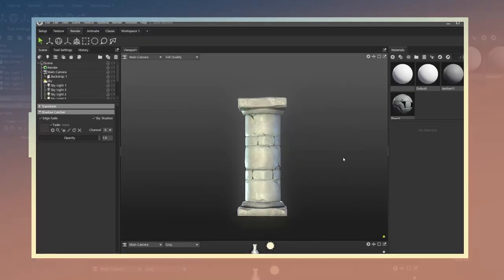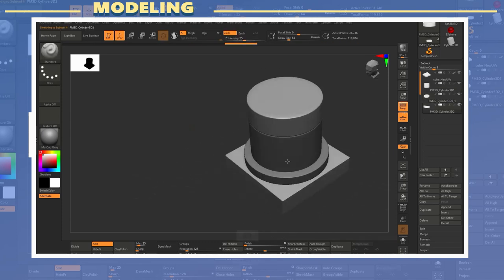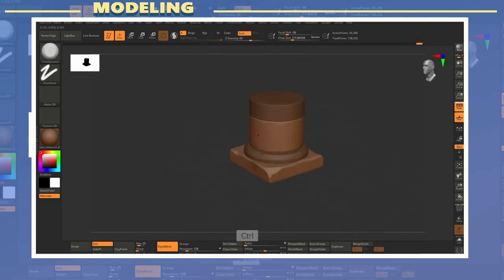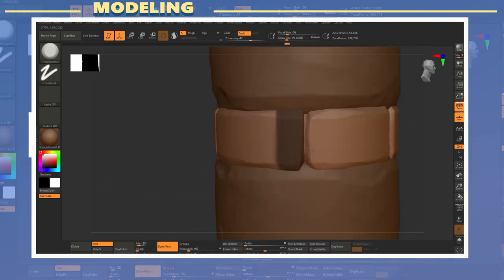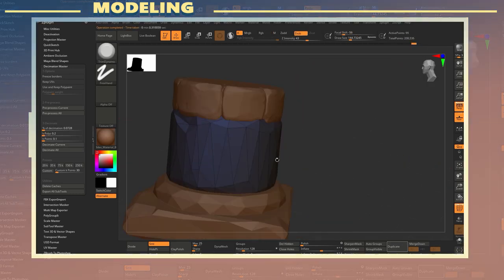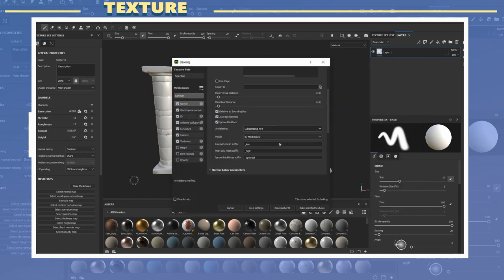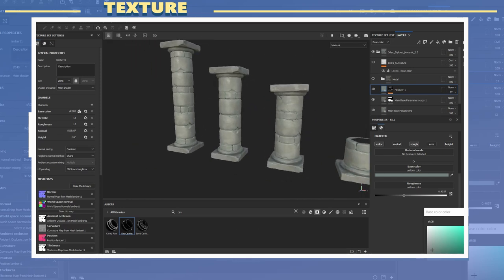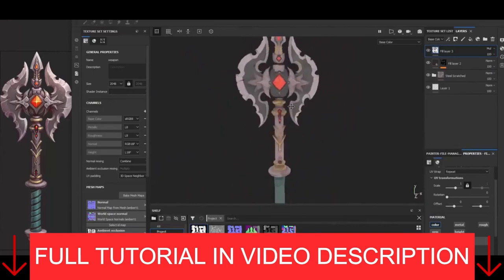How to make a modular stylized column 3D model - Video Breakdown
W- move
E- rotate
R- scale
1 - standard mode
2- subdivision mode with cage
3- subdivision mode
4- wireframe
5 - shaded mode
6- texture mode